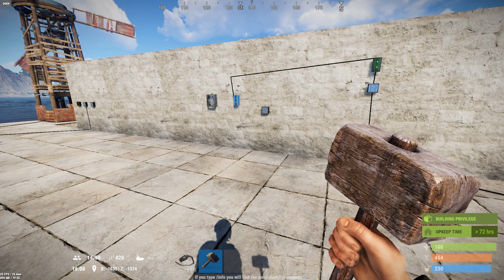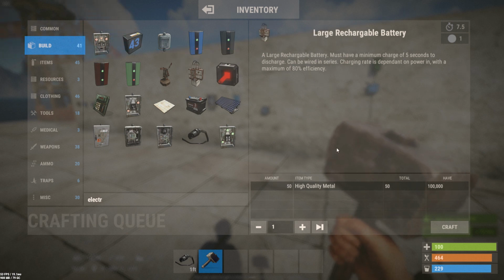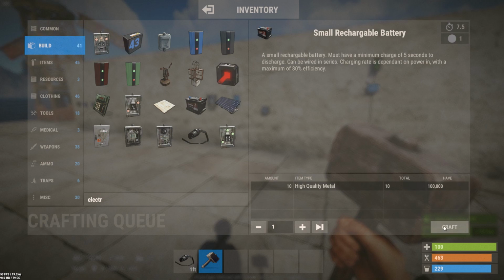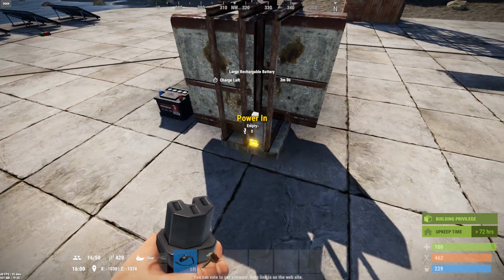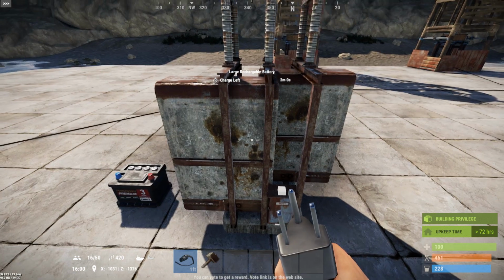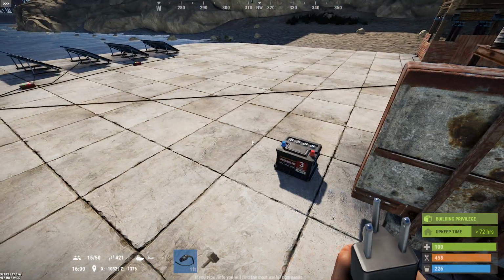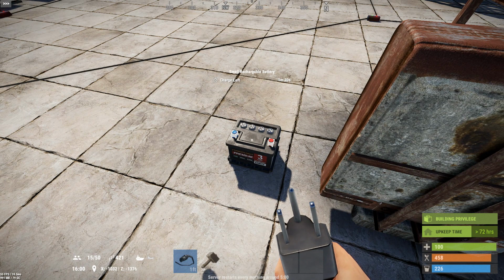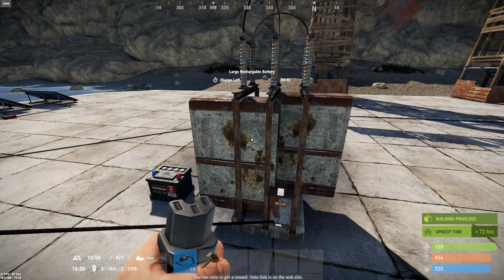Rust Electricity 101: Component Guide - Rechargeable Batteries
Welcome to the Rabid Rabbit Rust Electricity 101: Component Guide series!

This series will cover each of the electrical components available in the Rust video game by Facepunch Studios!

I will update episodes of this series as updates to components become available.

This is Rechargeable Batteries Episode Version 1: Original Release date 1/22/2019.